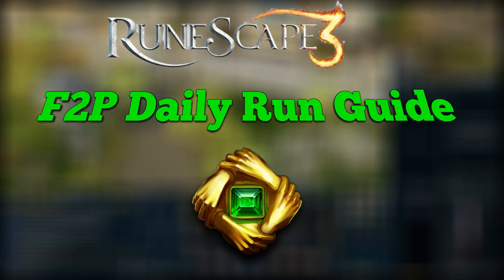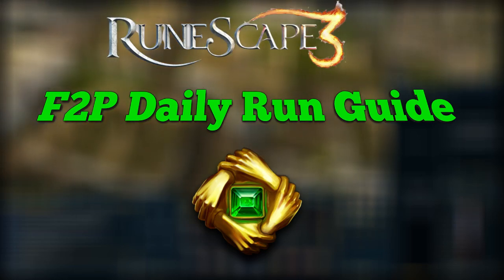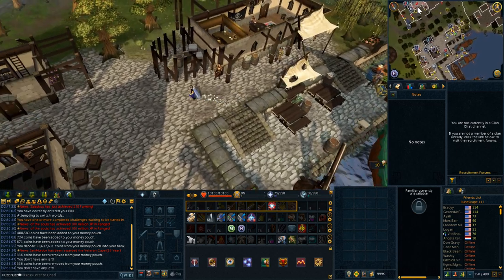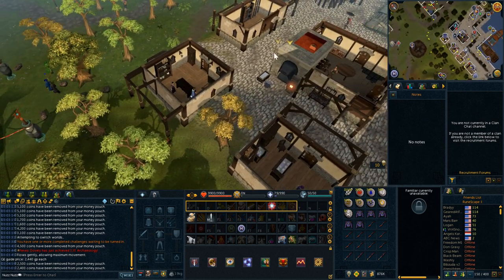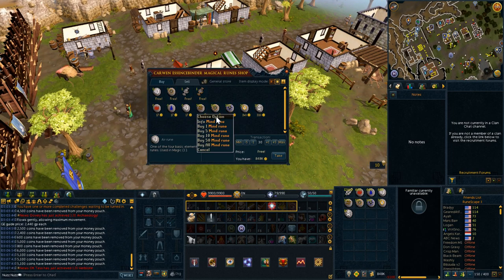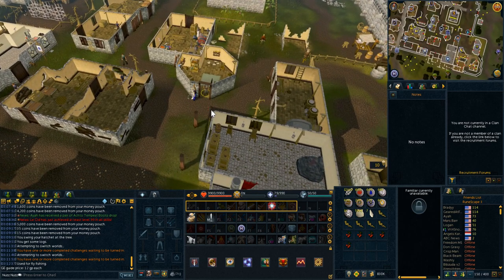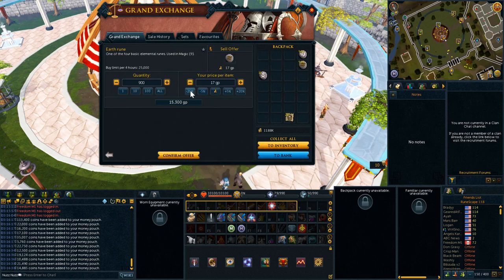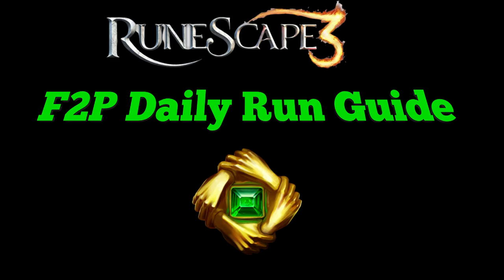F2P Easy Daily Money Making Run Guide - Runescape 3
This is going to be a video for all you f2p players or returning players without membership that are working towards trying to get a bond to become a member through f2p,this video is going to be a sort of daily money making run guide like I did for members but this time it's for f2p, so it's going to be a shop run essentially but everything I could find that's valuable in f2p